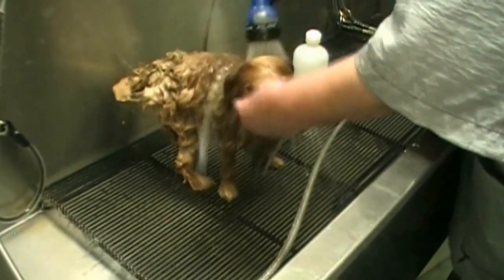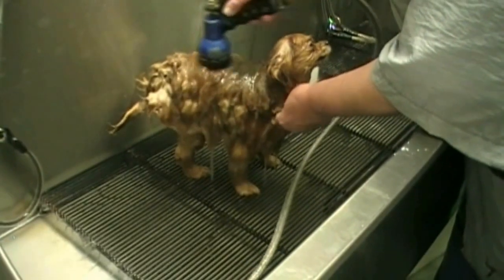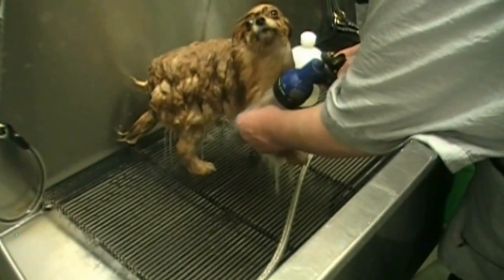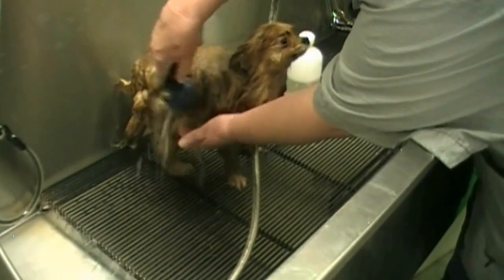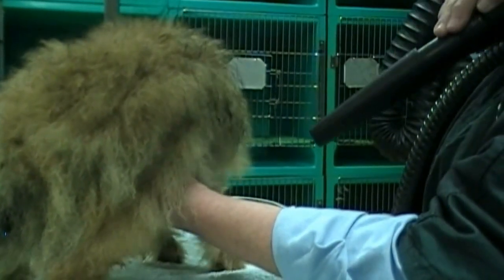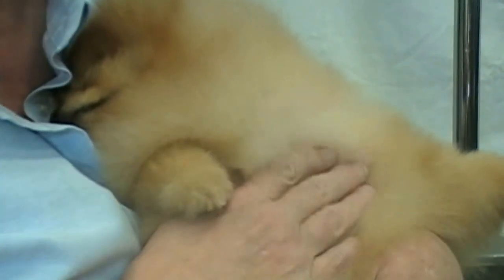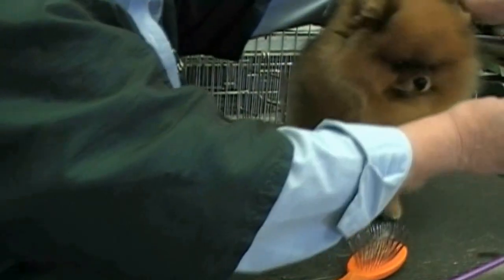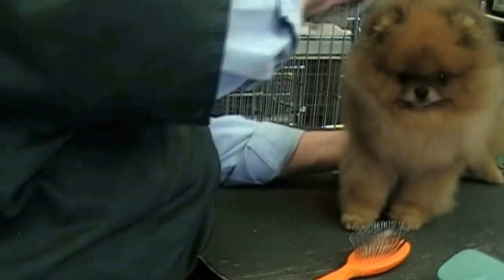Lynnwrights POMeranian PRO: GROOM.SHOW - Chapter#2 SAMPLE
I edited and produced a short SAMPLE version of Chapter #2 with Audio & Film Clips of what you see within the App,
Lynnwrights POMeranian PRO:GROOM.SHOW